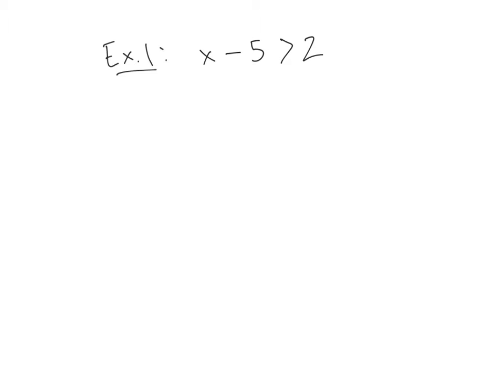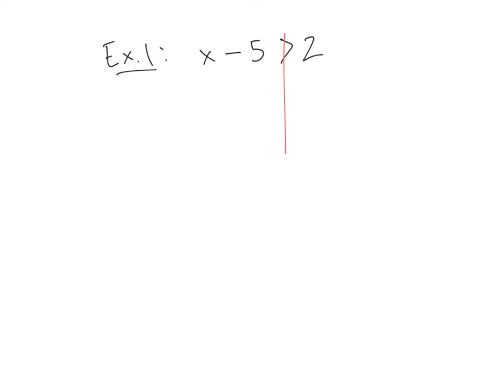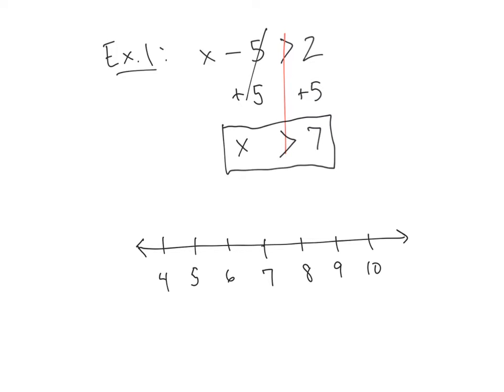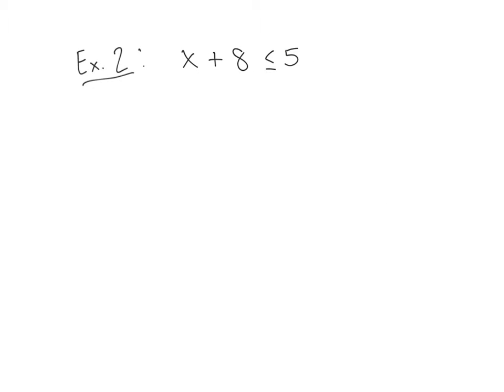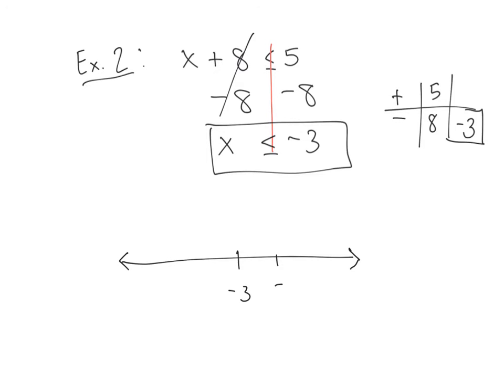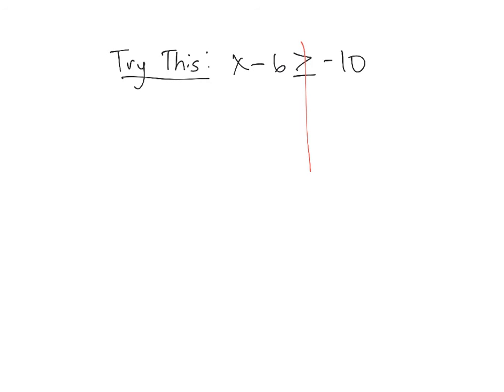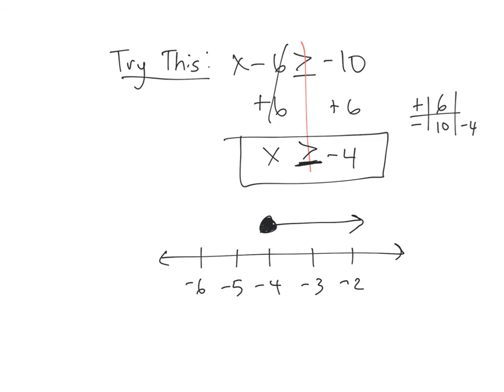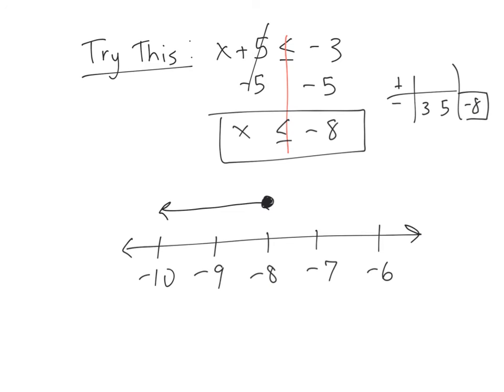2.2 Linear Inequalities